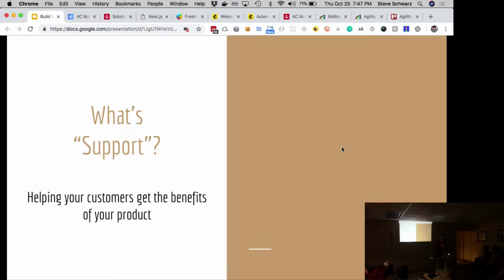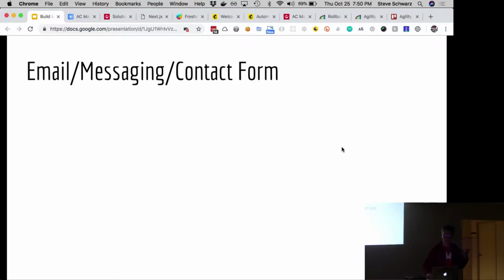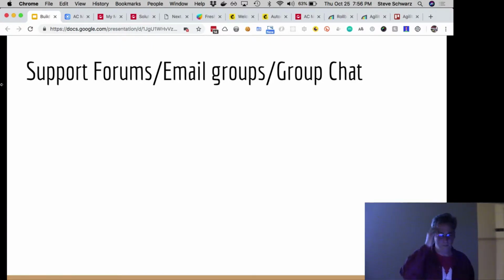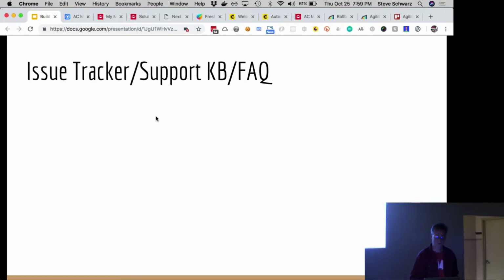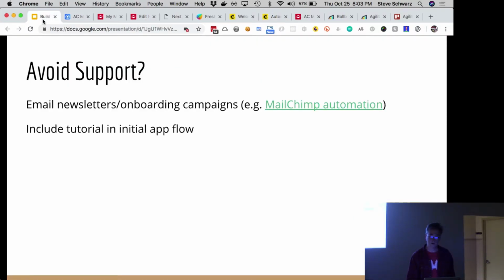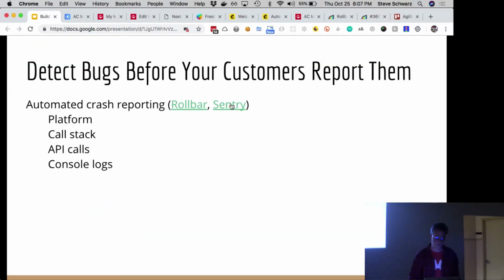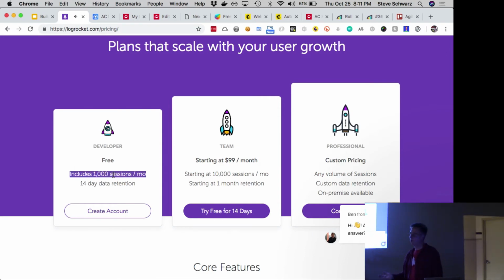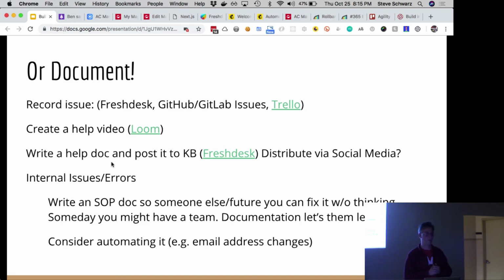Building Web Apps With Customer Support in Mind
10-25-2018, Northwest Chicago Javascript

by Steve Schwarz